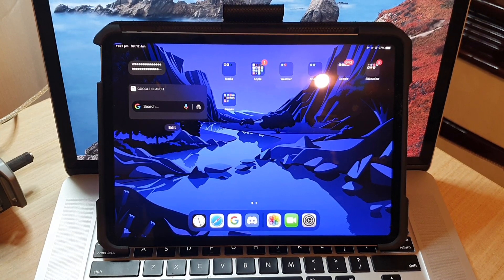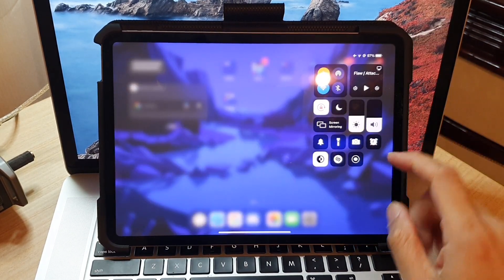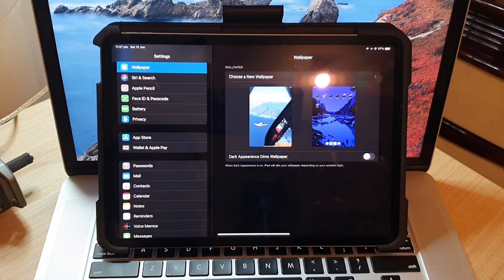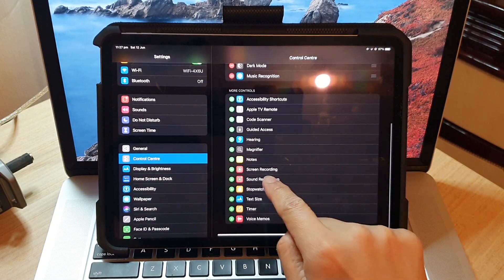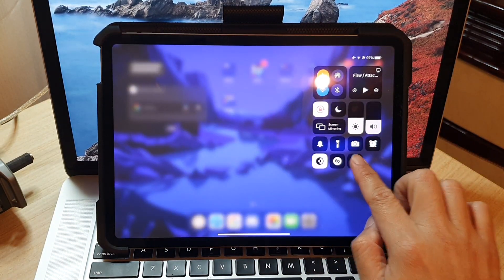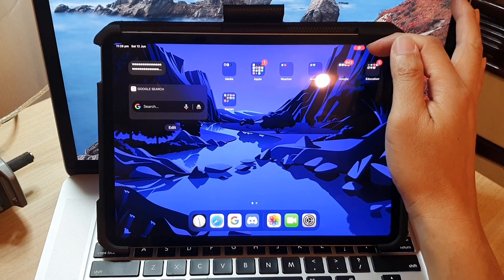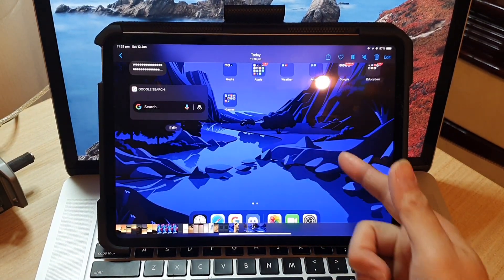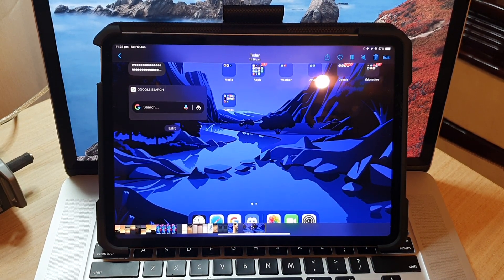iPad Pro 2021: How to Take a Screen Recording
Learn how you can take a screen recording on iPad Pro 2021.